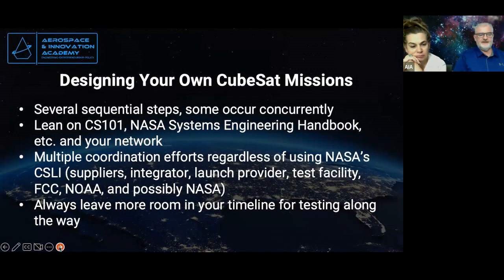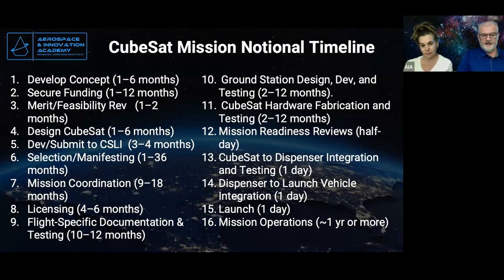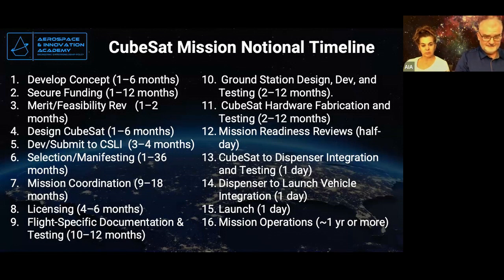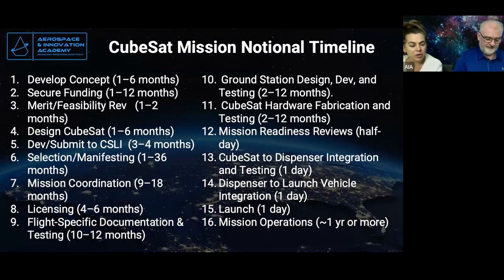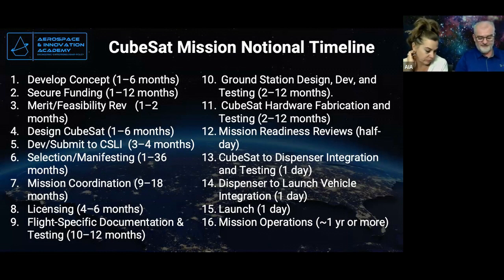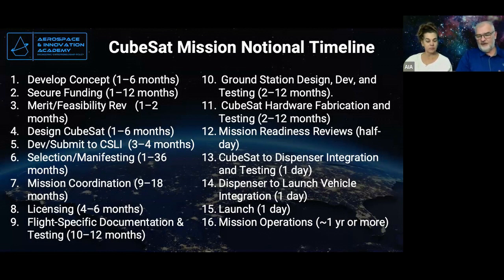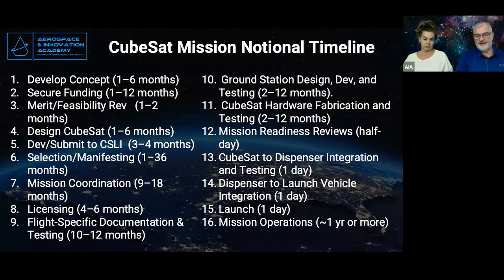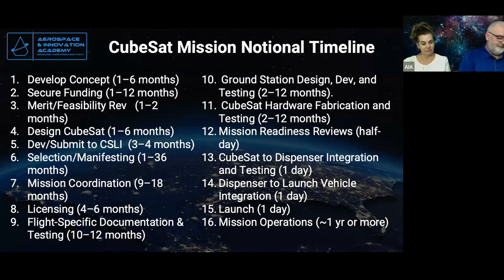Minisode 4: CubeSat Mission Planning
Kevin teaches me about howCubeSats go from idea to space in this episode about CubeSat Mission Planning!